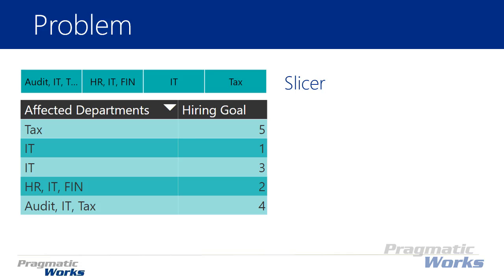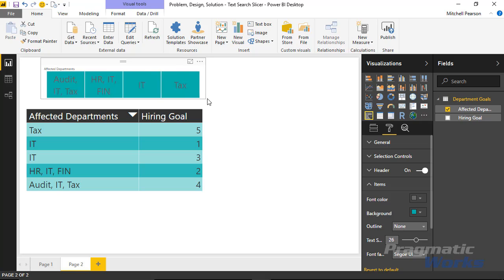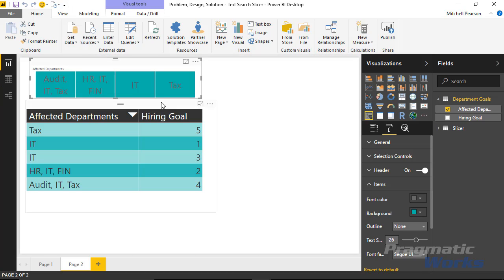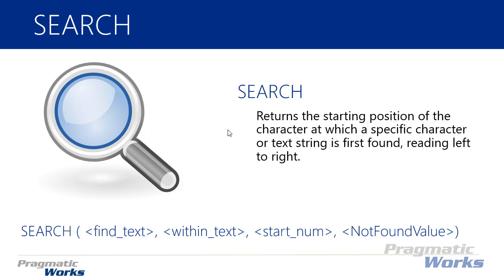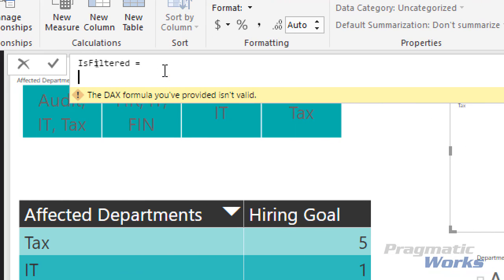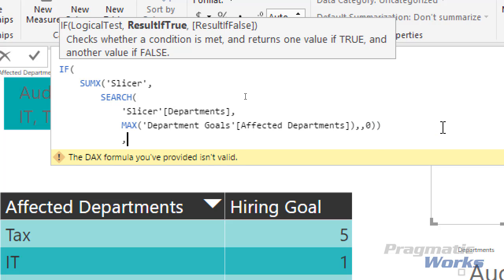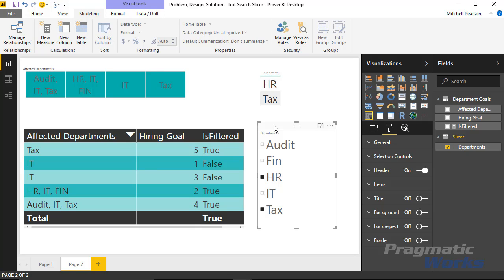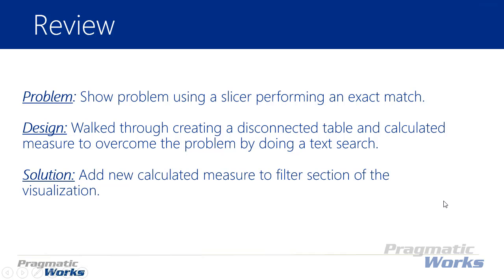Power BI - Problem, Design, Solution (Text Search Slicer)